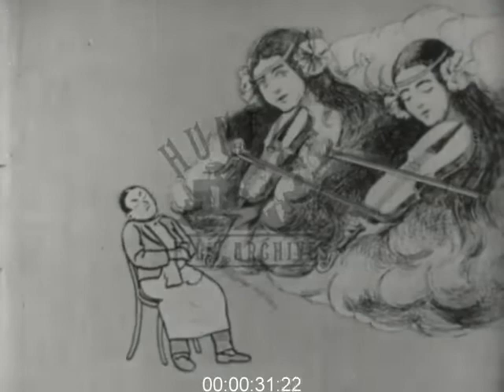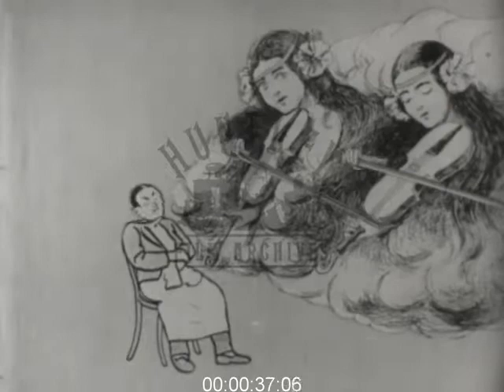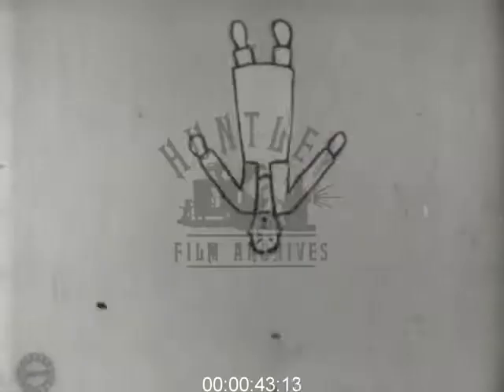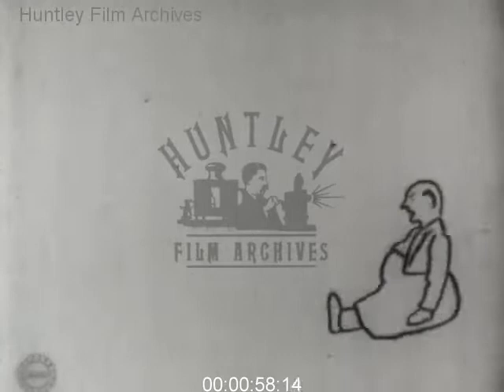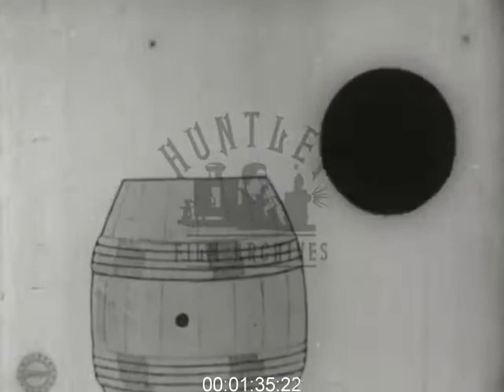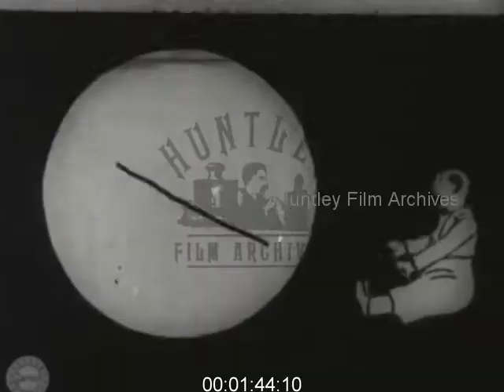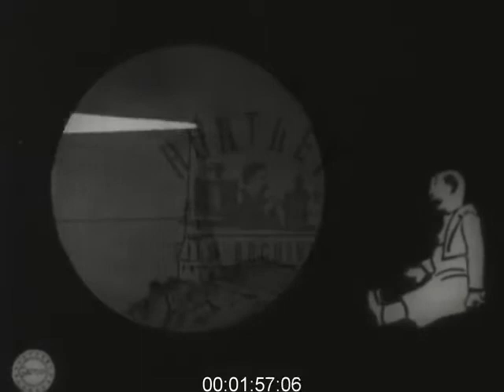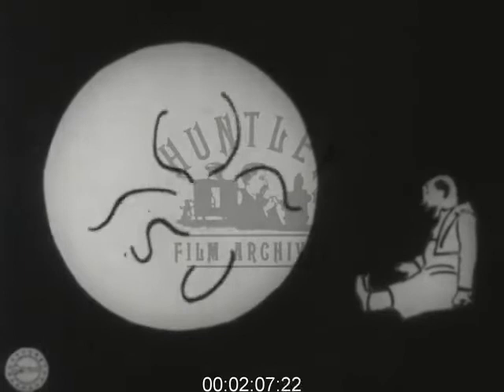Documentary about Early Animation and Techniques, 1910s - Film 1002580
This film is available to license from our website at Huntley Film Archives, by searching for film 1002580 in our Film # search bar:

A waiter's dream created by early animation.
Film - in a 'quiet little restaurant' men sit round a table playing cards as a waiter places a bottle on their table. The waiter stretches, yawns and sits on chair. He yawns again and stretches, settling down to sleep. Fade to white:
animated drawings of a waiter and two angelic women playing violins appear. The waiter's head nods (rudimentary animation). The violin players disappear and the waiter begins to float. He is turned upside down and is bounced on his head. The animator's hand appears and pushes the waiter's head down so his entire body bends. He turns and sits down; a coin appears; he strains to reach it but cannot and it is withdrawn; a barrel appears from the bottom of the screen and a monster peers out at the waiter; he tries to hide in his shirt collar but the monster removes his head. The monster disappears and the outlines of containers that hold alcohol begin to appear from the top of the barrel. A couple hit him on the head. The waiter become a black ball; it goes into the barrel; a black tube appears from the hole in the barrel's side. The now sitting waiter is watching a white circle with black lines in it. They form the word 'Vin', then 'Vino', then 'Wein', then a simple drawing of a bunch of grapes, a large head with eyes boggling, a lighthouse, a bottle of champagne, the word 'alcool', a ghoul's face whose eyes and mouth float off, a bat, a head that burns, the word 'Absinthe', a snake, a ghoul's face. The waiter's legs are then extended to the point where he is able to kick his own backside.
'Sweet Awakening' - a drawing of wine being poured over the sleeping waiter by four Grecian women.
Cartoon animation ends - cut to 'reality' in which the sleeping waiter is being sprayed with soda water from soda syphons by the card players.

Huntley Film Archives is a film library holding tens of thousands of films.  The large majority of the films are documentaries.  Films cover a wide range of subjects and production dates range from the 1890’s to the 2020’s.  Films may have content or express opinions some may think inappropriate or offensive, but it is not the work of a library to censor educational resources.  Films should be viewed with historical objectivity and within a context relevant to the times in which they were produced